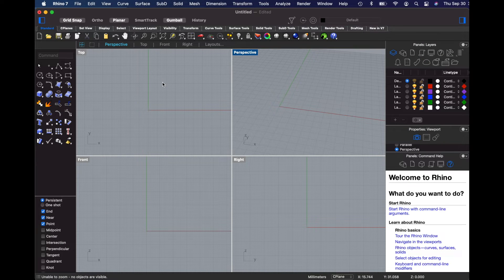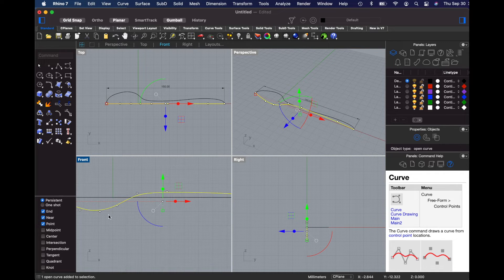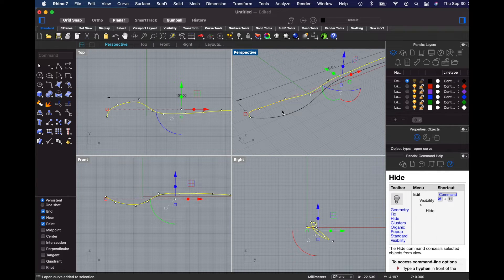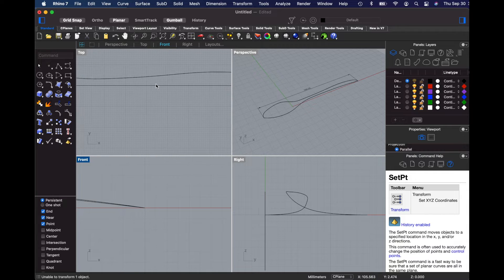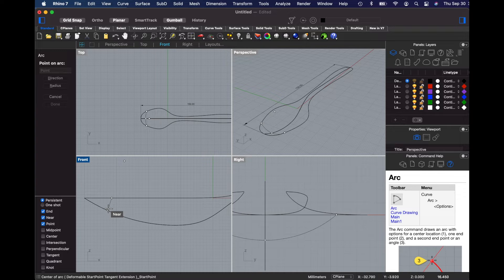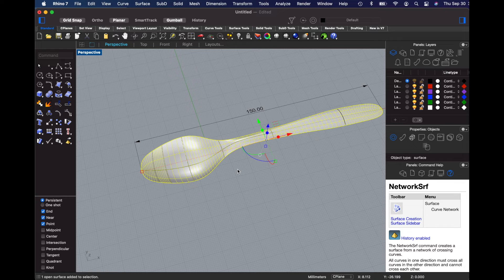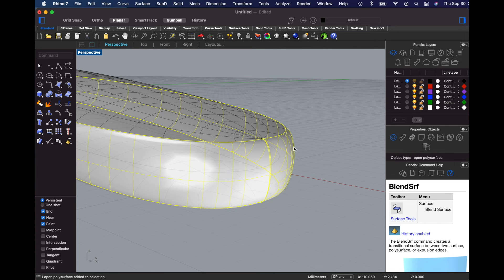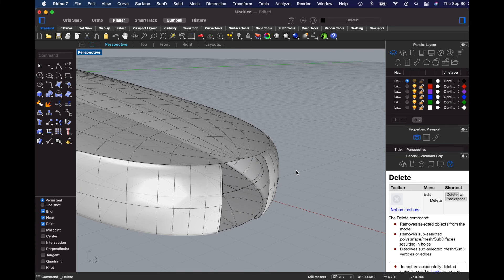Modelling a Spoon in Rhino 3D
Create a 3D print-ready model of a spoon, using 'Curve Network' surface building command in Rhino 3d.